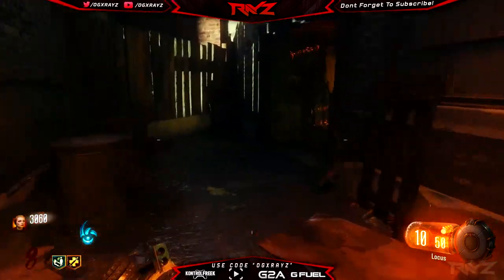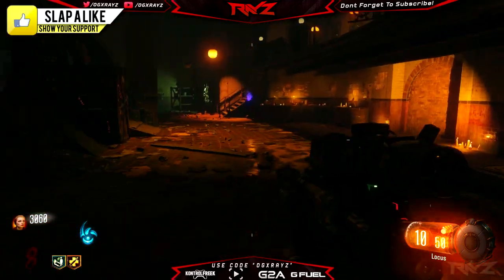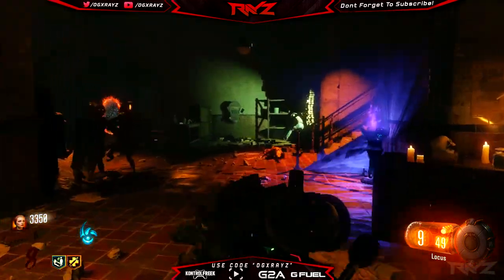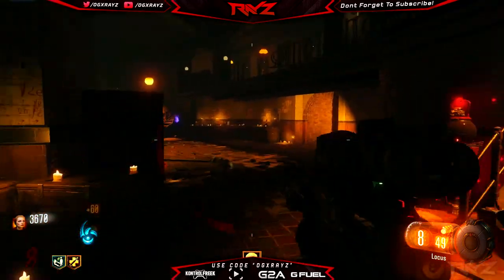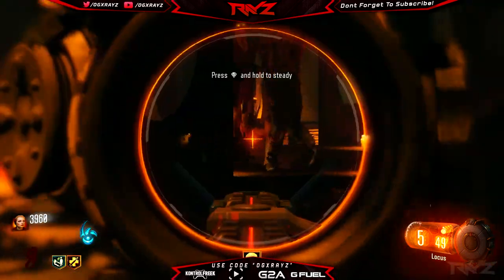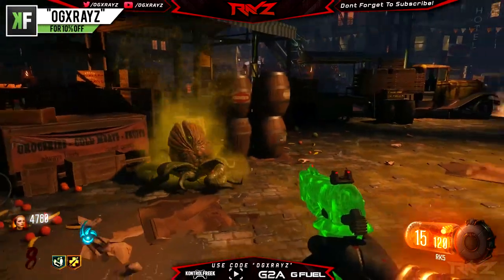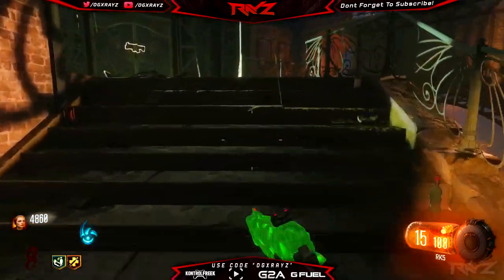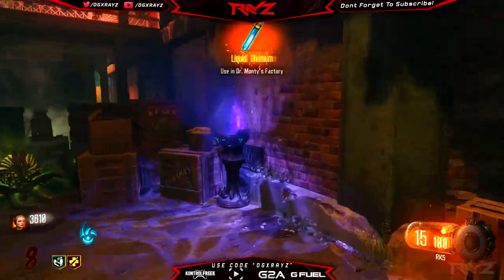BLACK OPS 3 ZOMBIES - CODE SHOWS SECOND WONDER WEAPON, SWORD & ROBOTECH LAUNCHER! (BO3 ZOMBIES)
BLACK OPS 3 ZOMBIES SECRETS! SECOND WONDER WEAPON CODING, CIVIL PROTECTOR WEAPON UPGRADE & MORE!

- OGXRAYZ